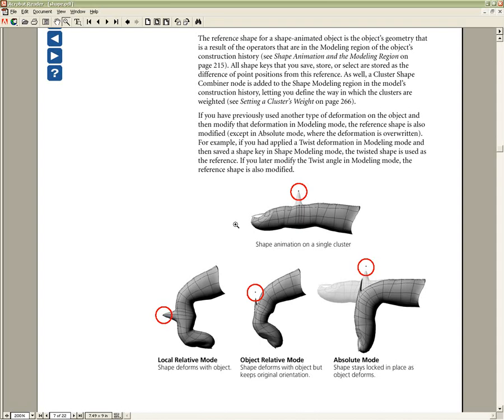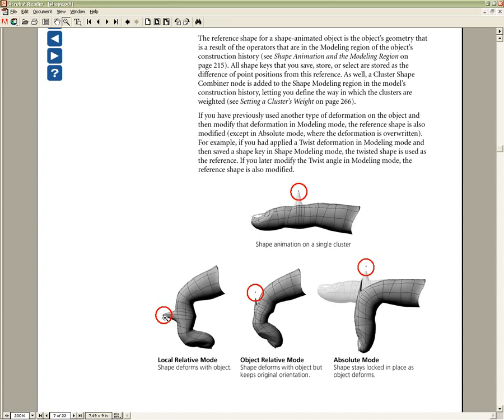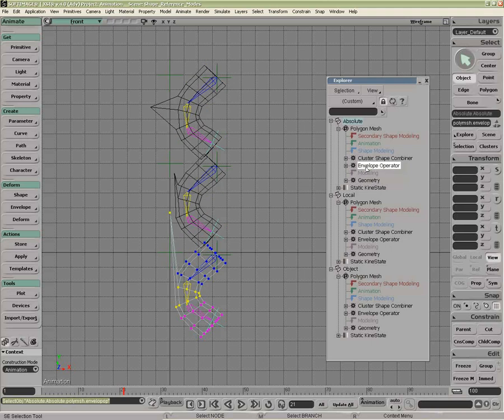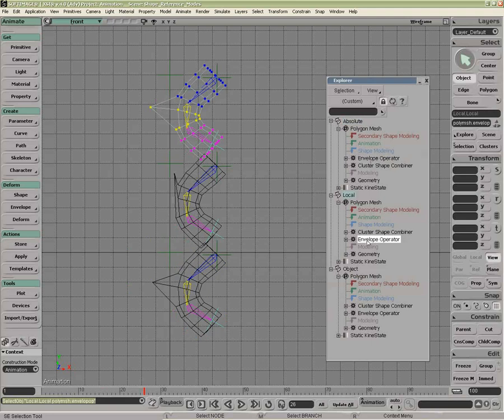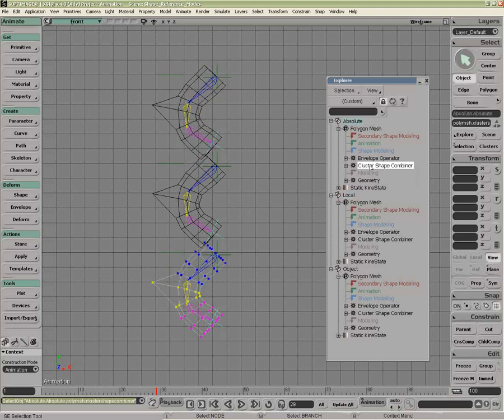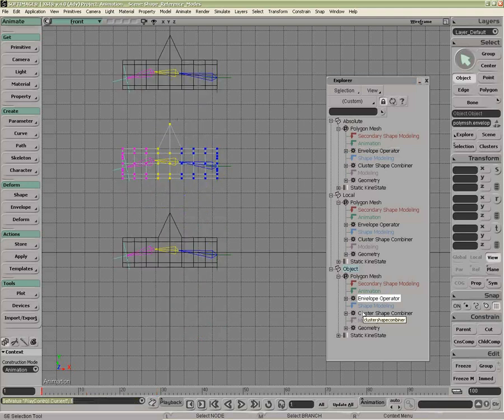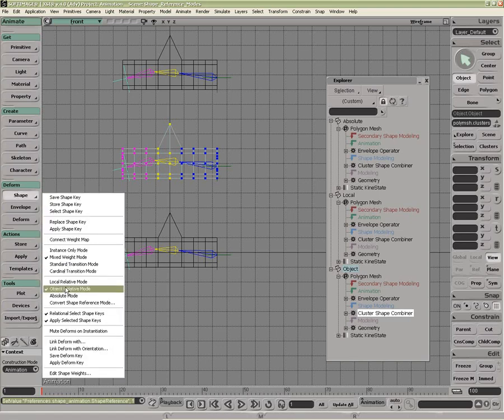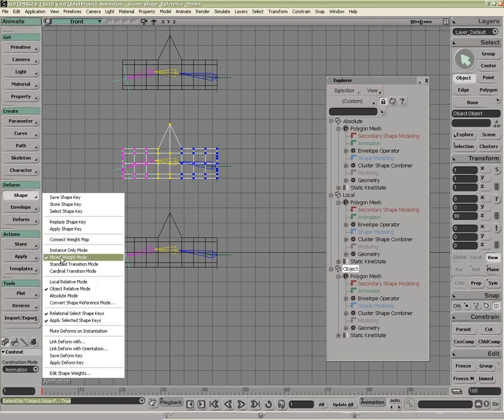Shape Animation Shape Reference Modes